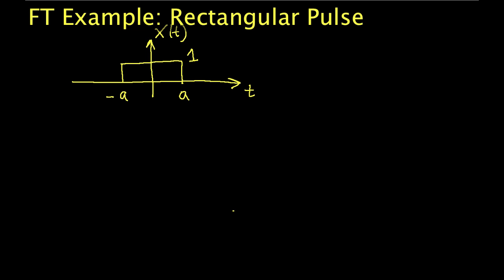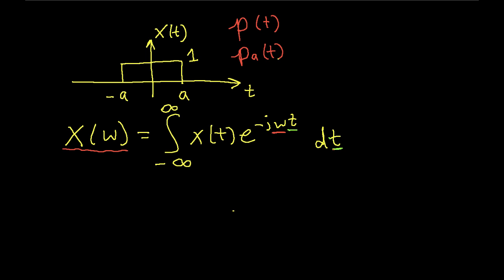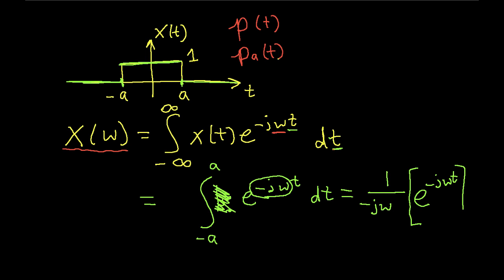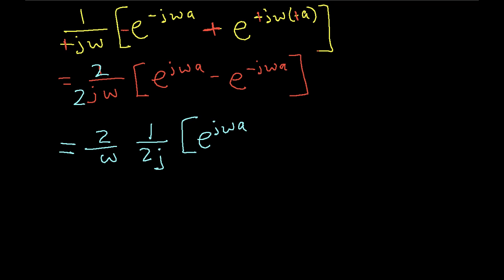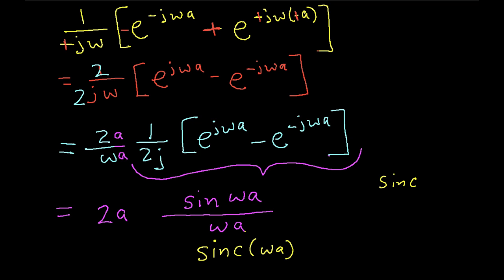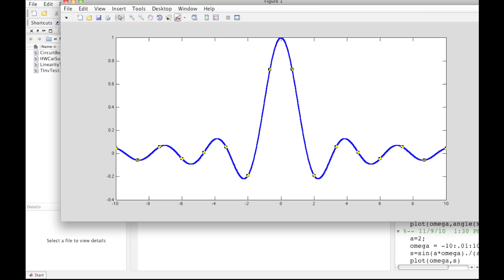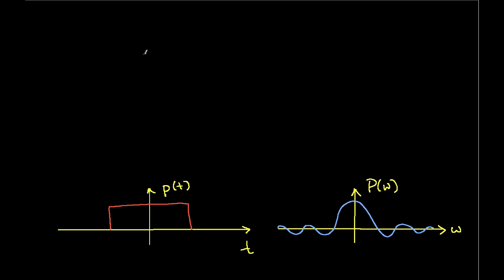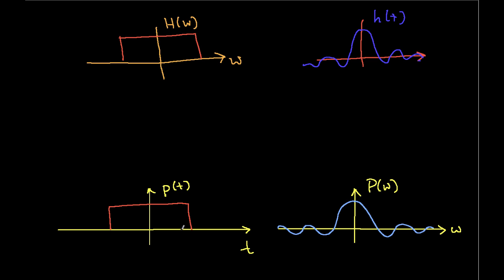Fourier Transform Example-Rectangular Pulse (Edited)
Computing the Fourier transform of a rectangular pulse.

This video was created to support EGR 433:Transforms & Systems Modeling at Arizona State University. Links to other videos can be found